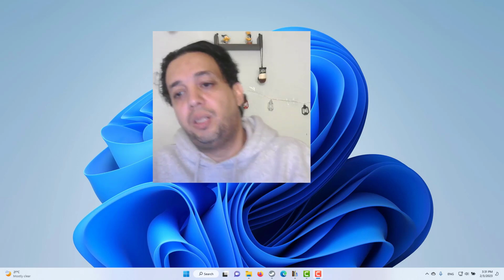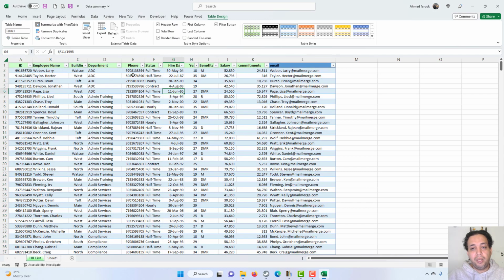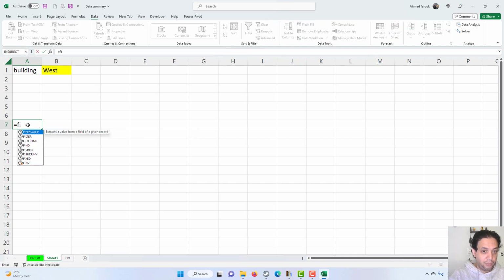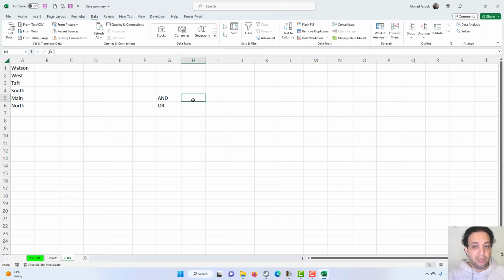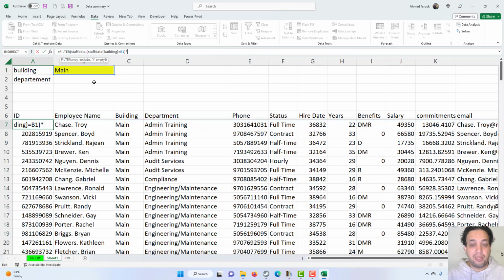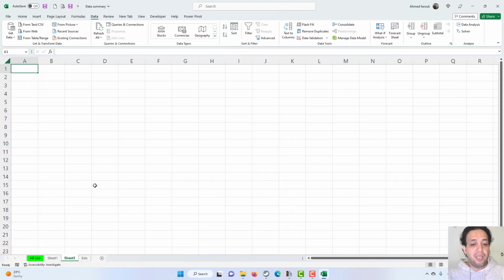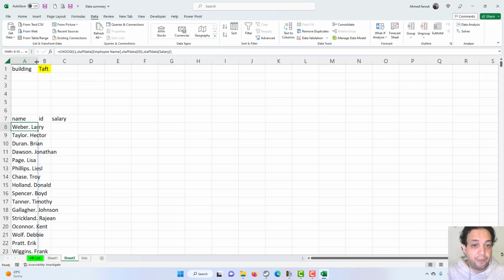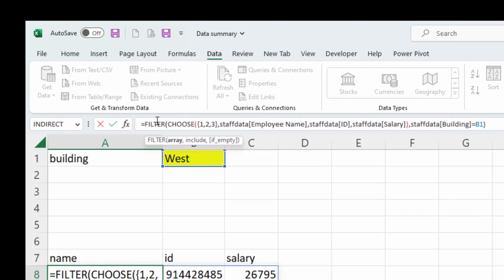filter function [one condition - more than a condition - part of table]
The FILTER function allows you to filter a range of data based on criteria you define.
in this video:
0:00 intro
0:41 create list to use as filter source
2:15 filter with one condition
3:13 filter using more than a condition
5:33 return certain columns